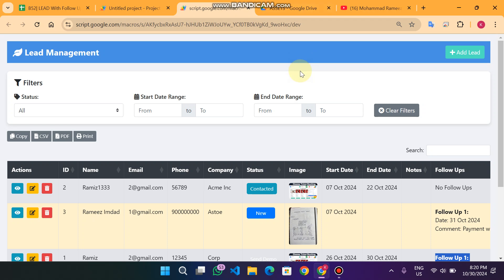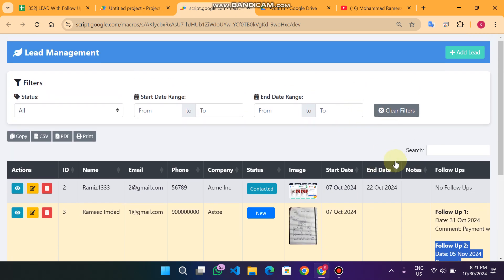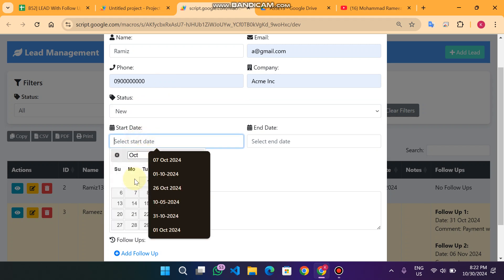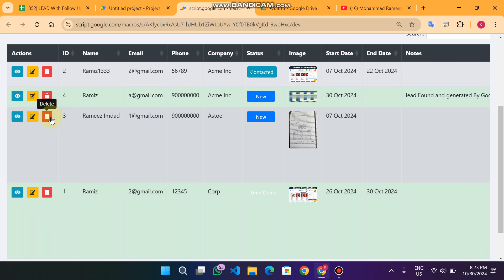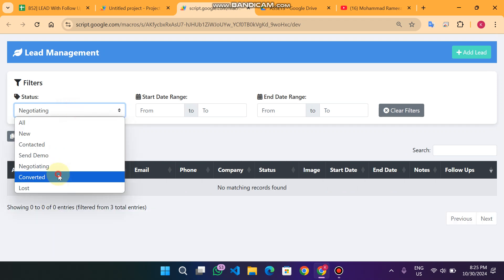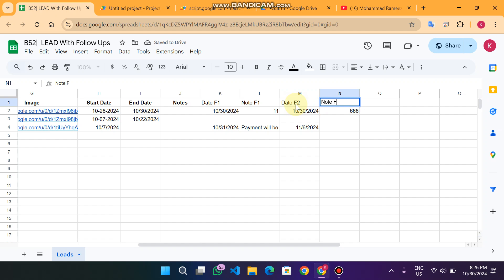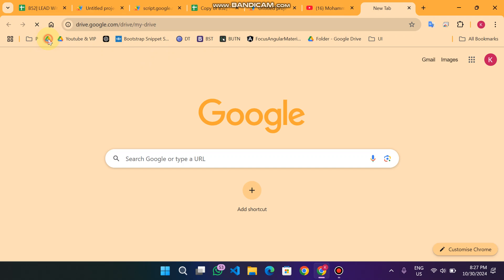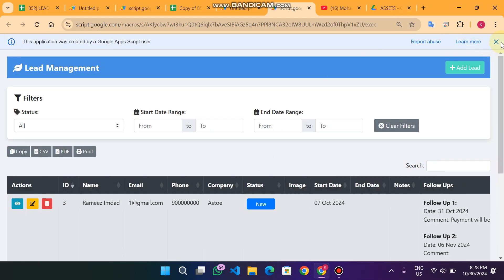Lead Management Web App with Follow Ups Using googlesheet & appsscript | B52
Professional Lead Management Web App | Optimize Your Sales Workflow Today!

About This Video:
Are you looking to elevate your lead management process? Introducing our Professional Lead Management Web App, designed to streamline your sales workflow and boost your business efficiency! 🌟

🔹 Key Features:
🔹Comprehensive Lead Tracking: Easily add, view, edit, and delete leads with an intuitive interface.
🔹Image Integration: Attach and manage images for each lead to enhance your data organization.
🔹Custom Status Indicators: Monitor lead progress with customizable status badges like New, Contacted, Negotiating, Converted, and more.
🔹Follow-Up Management: Schedule and track up to 5 follow-ups per lead to ensure timely engagements.
🔹Advanced Filtering Options: Quickly filter leads by status and date ranges to focus on priority tasks.
🔹Data Export Capabilities: Export your lead data in CSV, PDF, or print formats effortlessly.
🔹Secure Storage: Safely store lead images in Google Drive with easy access links.

🔹 How It Benefits You:

🔹Enhanced Organization: Keep all your lead information centralized and easily accessible.
🔹Improved Follow-Up Efficiency: Never miss a follow-up with structured scheduling and reminders.
🔹Better Decision Making: Utilize advanced filtering and export options to analyze your lead data effectively.
🔹Increased Productivity: Save time with streamlined processes and focus on what truly matters—growing your business.

🎥Related Videos You Might Like:

Search Queries Related to This Video:
Lead Management System
Lead Tracking Software
Best Lead Management Tools
How to Manage Leads
Lead Management Tutorial
Google Sheet data to web app
CRUD Operation Perform in google sheet by web app script
Google Sheet Data Edit by web app script
Google sheet data delete by web app script
Google sheet data update by web app script
Curd Operation Perform by web app script
Google Sheet ka data update kaise kare